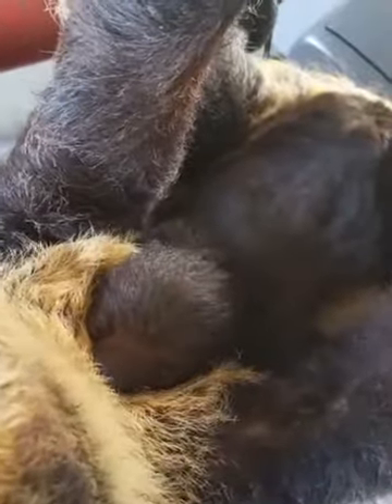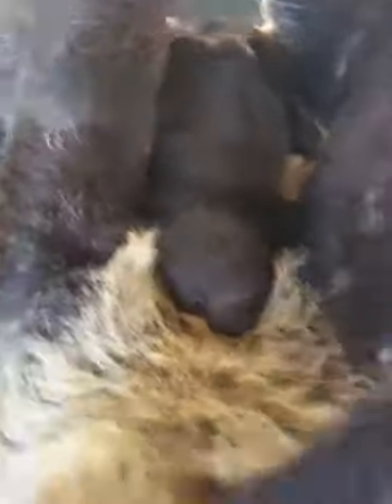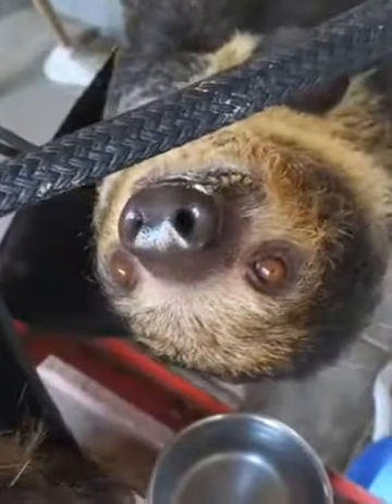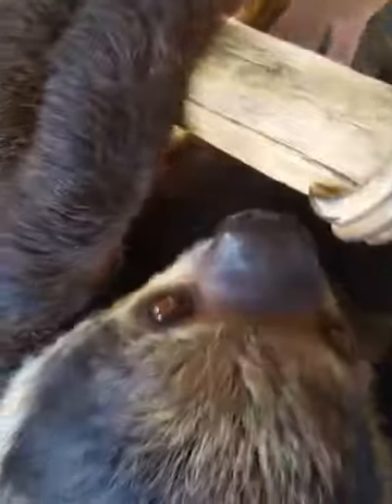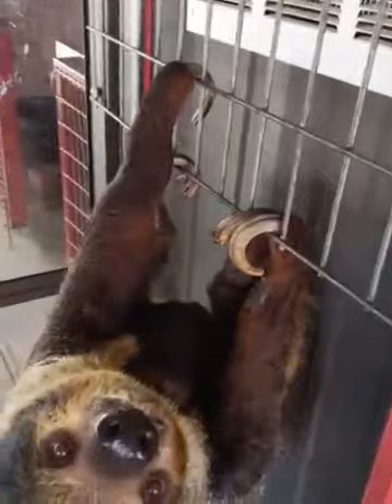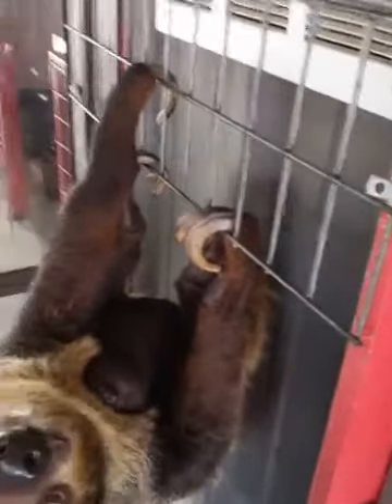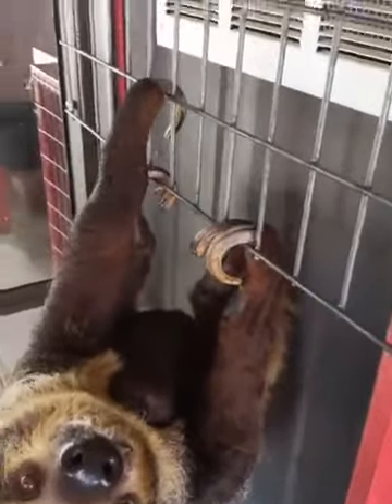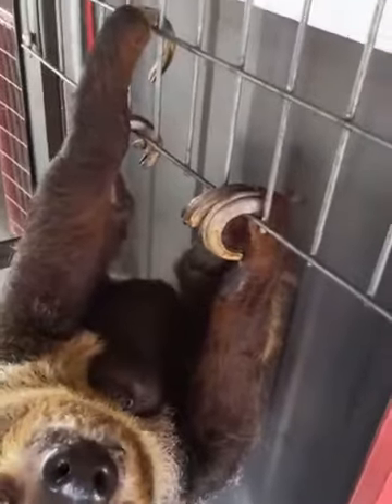Sloth Baby Video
Here is an up close view of our sloth baby!  If you would like to support out mission you can donate at sharkarosa.com.

You can also support the local community by putting money on our accounts at D&L Farm & Home or Martindale Feed.